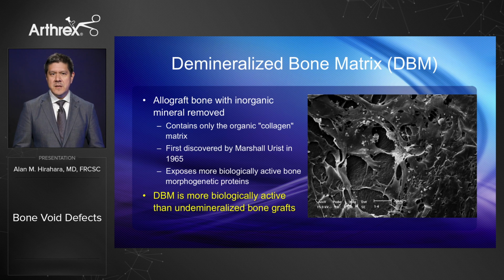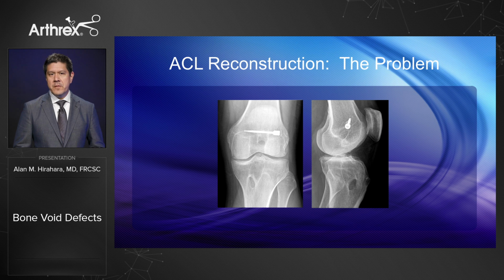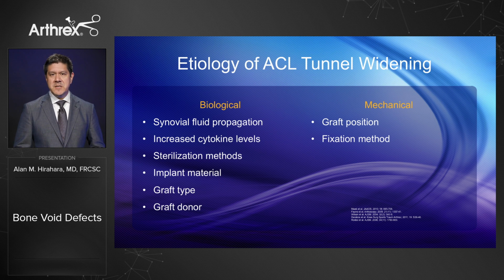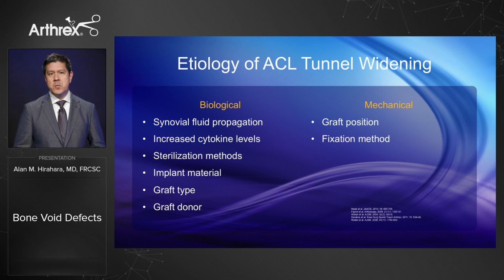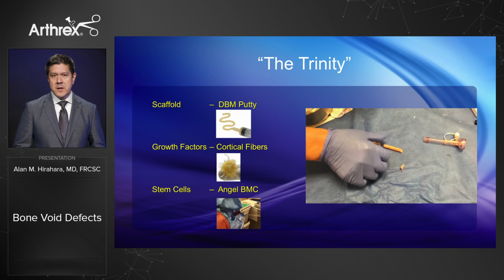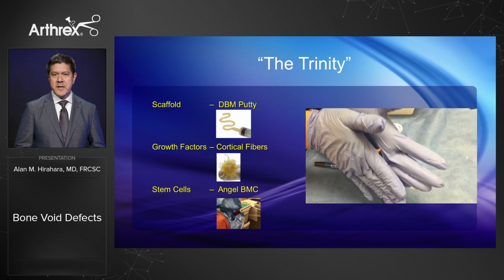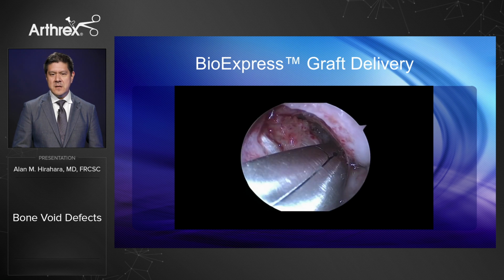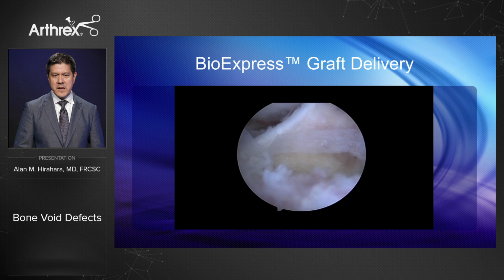Bone Void Defects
Presentation on the use of demineralized bone matrix (DBM) to fill ACL tunnels during ACL reconstruction.